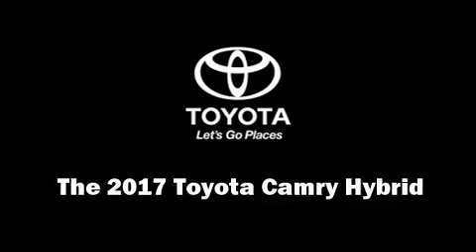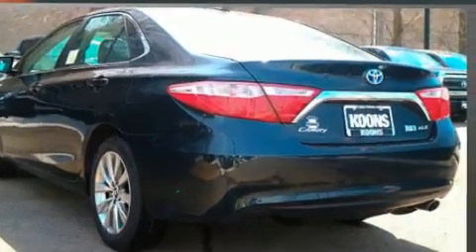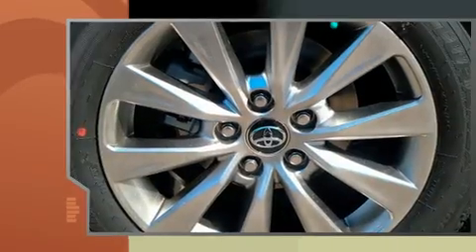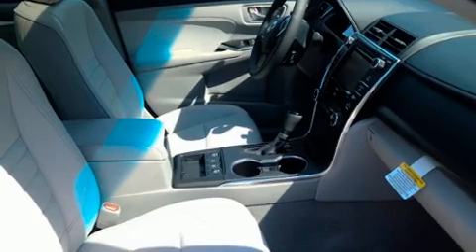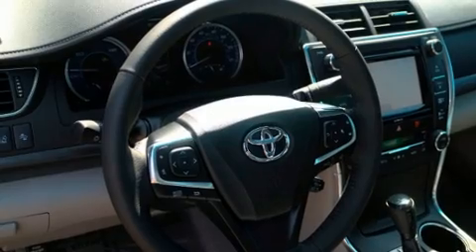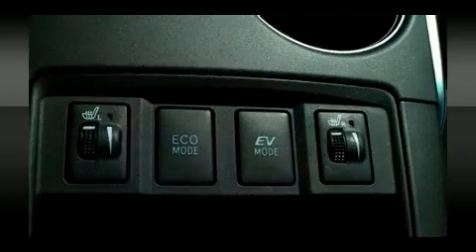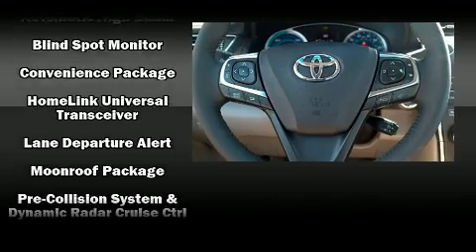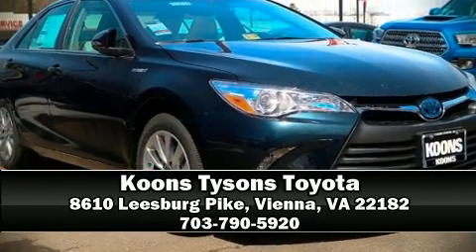2017 Toyota Camry Hybrid XLE in Vienna, VA 22182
Step into the 2017 Toyota Camry Hybrid. This 4 door, 5 passenger sedan offers the latest in technological innovation and style. It features a continuously variable transmission, front-wheel drive, and a 2.5 liter 4 cylinder engine. It's equipped with tons of terrific amenities, but it won't break your budget. Such as cruise control, a blind spot monitoring system, heated seats, automatic temperature control, tilt steering wheel, heated door mirrors, lane departure warning, and leather upholstery. For drivers who enjoy the natural environment, a power moon roof allows an infusion of fresh air. Premium sound drives 10 speakers, providing you and your passengers a sensational audio experience. Toyota ensures the safety and security of its passengers with equipment such as: dual front impact airbags, front and rear SIDE impact airbags, traction control, brake assist, a panic alarm, an emergency communication system, and 4 wheel disc brakes with ABS. With electronic stability control supplementing mechanical systems, you'll maintain precise command of the roadway. Our sales reps are knowledgeable and professional. We'd be happy to answer any questions that you may have. Come on in and take a test drive!